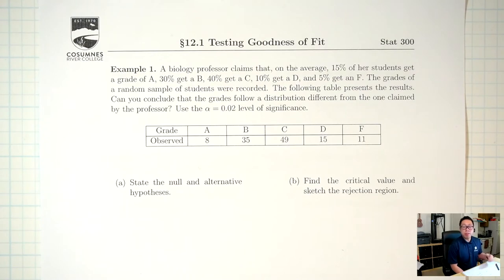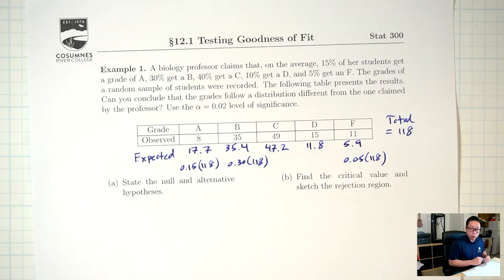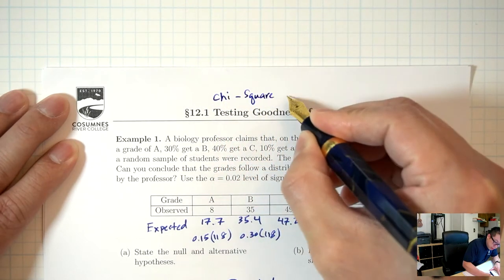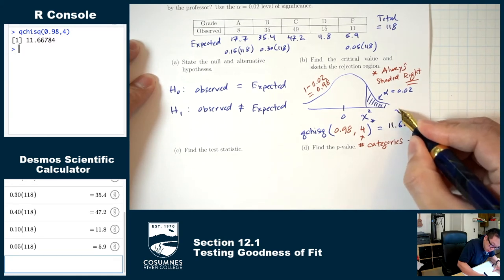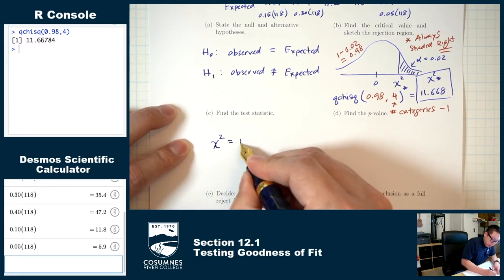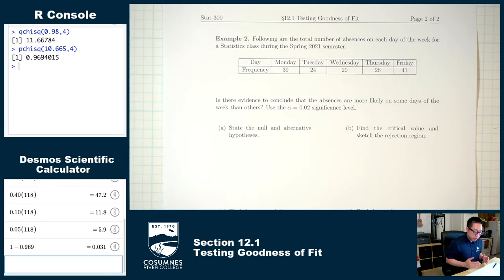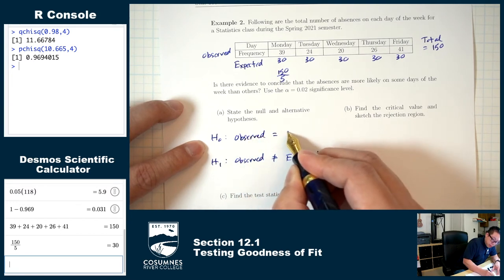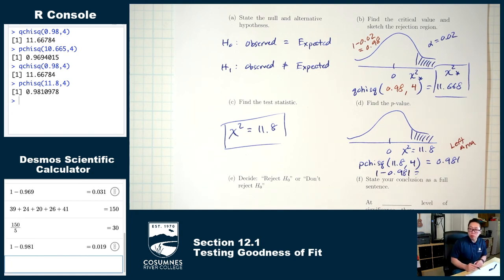Testing Goodness of Fit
0:00 Example 1
18:11 Why a Chi-Square Test is Always Right-Tailed
19:27 Example 2